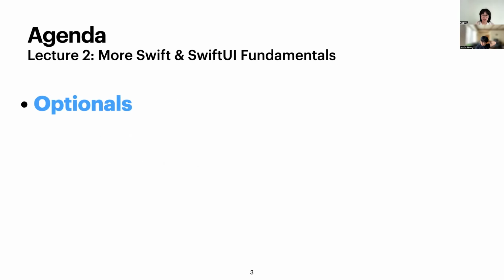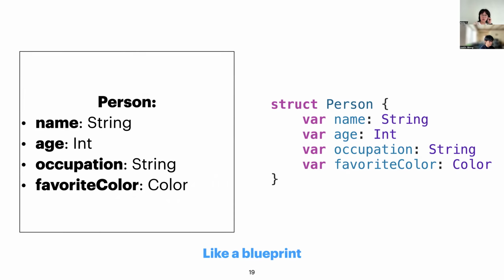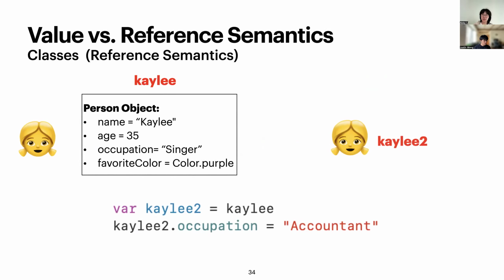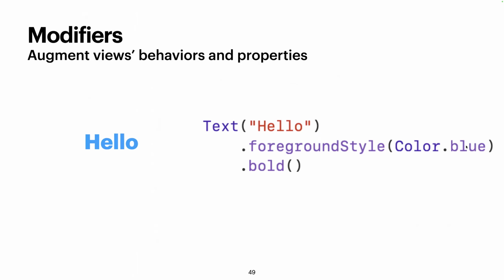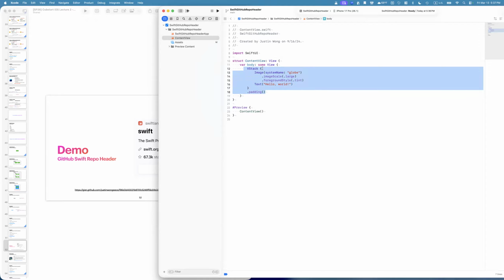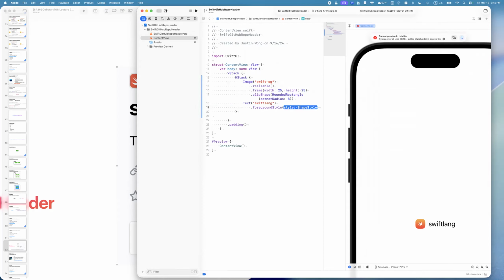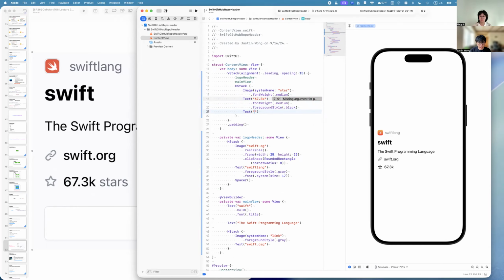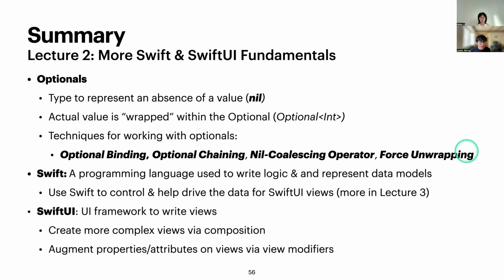[SP26] Cubstart iOS Lecture 2: More Swift & SwiftUI Fundamentals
Instructors: Abby Li & Justin Wong